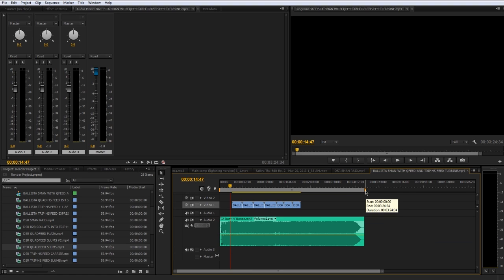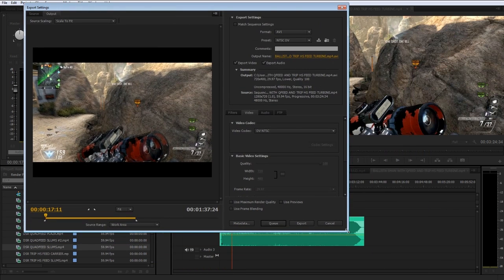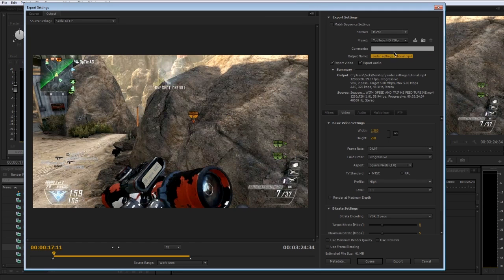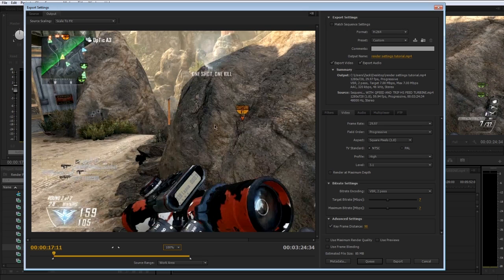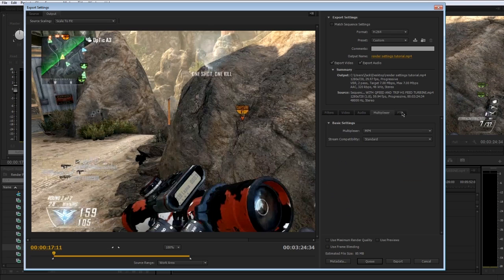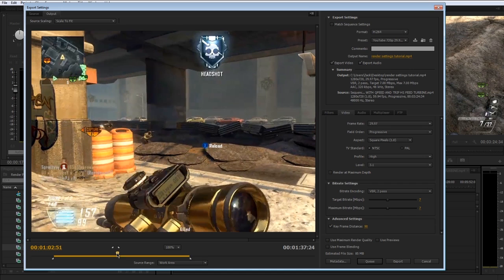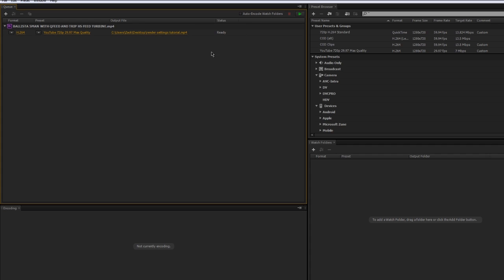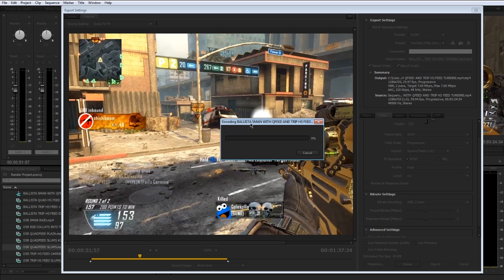Premiere Pro Render Settings: How to compress for YouTube